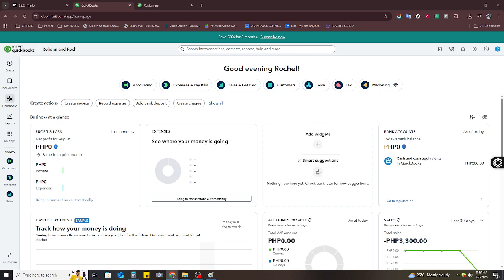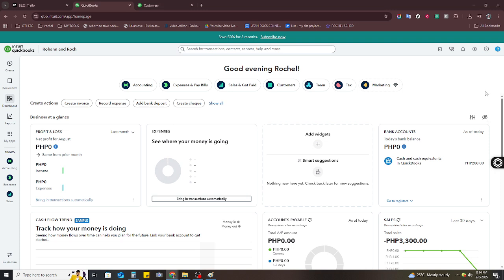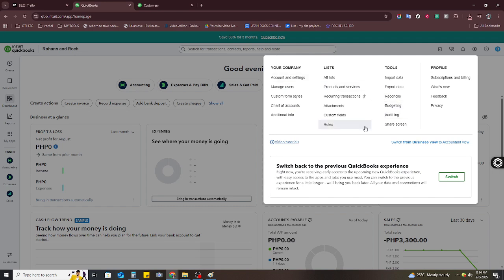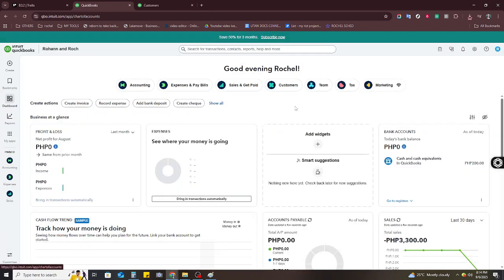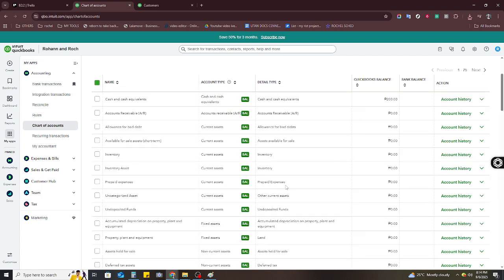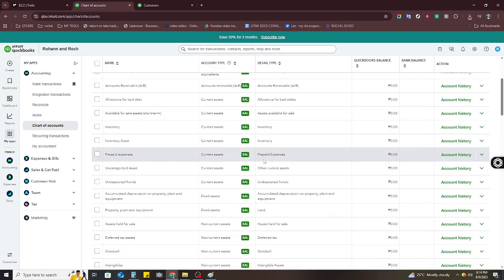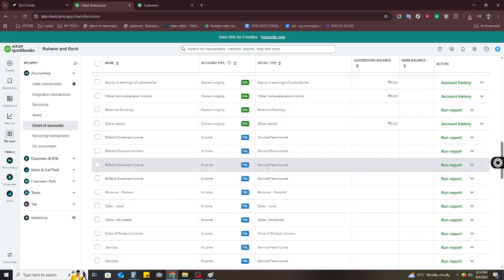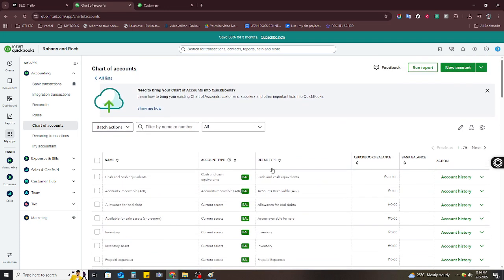How to Create a New Expense Category in QuickBooks Online Full 2025 Guide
Need to organize your business expenses better in QuickBooks Online? 📊 This full 2025 guide shows you exactly how to create a new expense category in QuickBooks Online so you can track spending more accurately and streamline your accounting.

In this step-by-step tutorial, you’ll learn:
✔️ How to set up a new expense category in QuickBooks Online
✔️ How to customize categories for your business needs
✔️ Tips for managing and editing expense categories
✔️ Best practices to keep your bookkeeping clean and tax-ready in 2025

This guide is perfect for small business owners, bookkeepers, and accountants who want to stay organized and save time.

👉 Watch until the end for pro tips on structuring your chart of accounts to avoid mistakes and improve reporting.